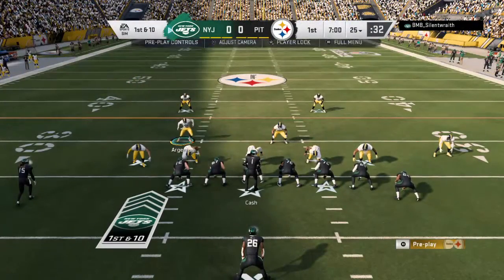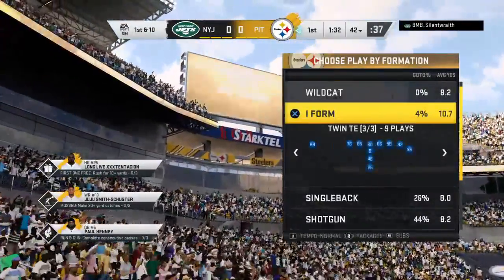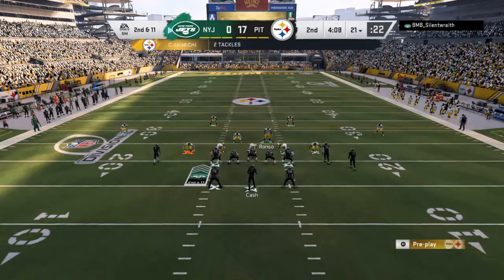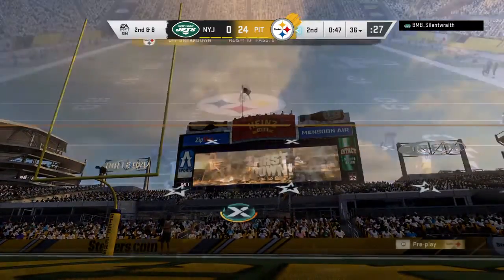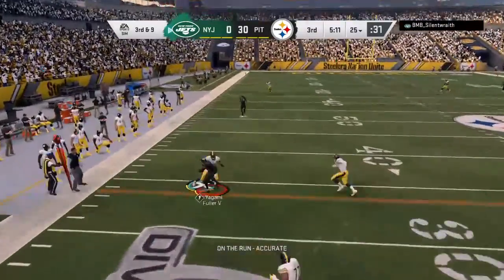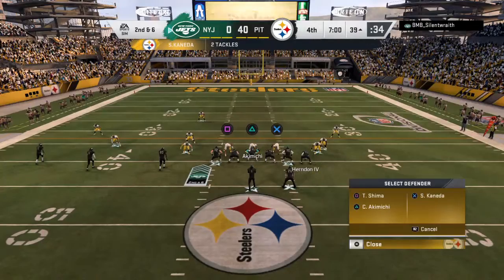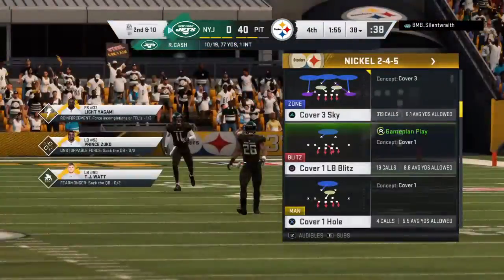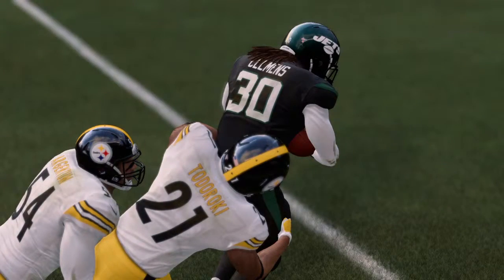MFJ Retirement Party vs 7th grade prodigy